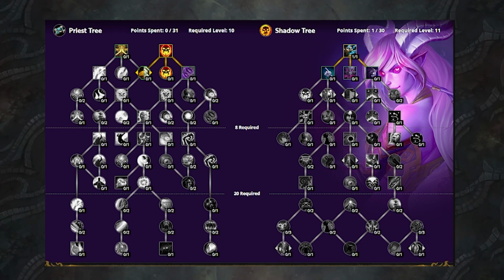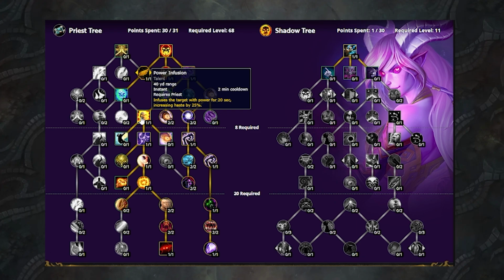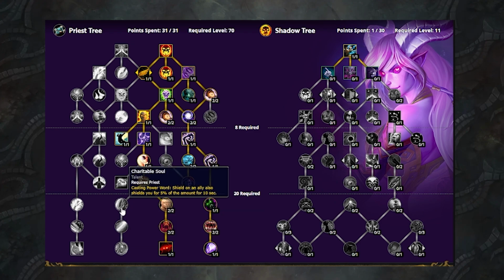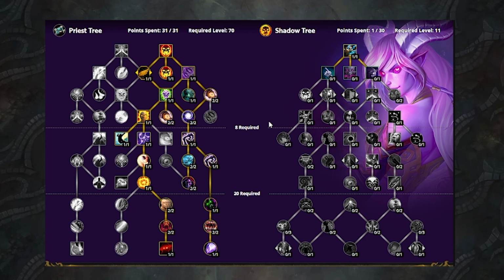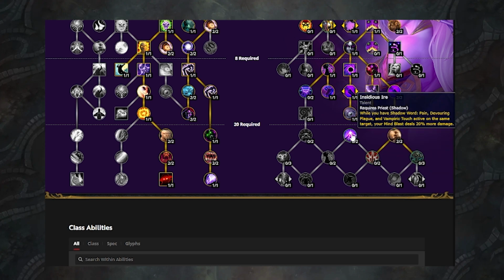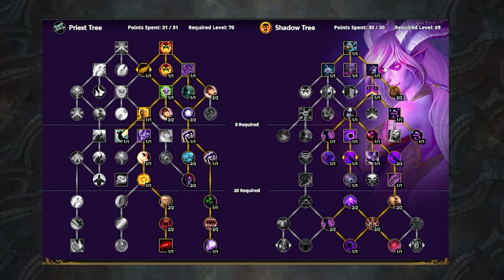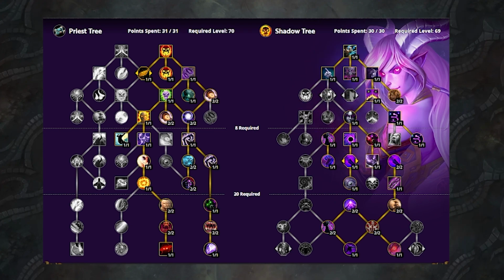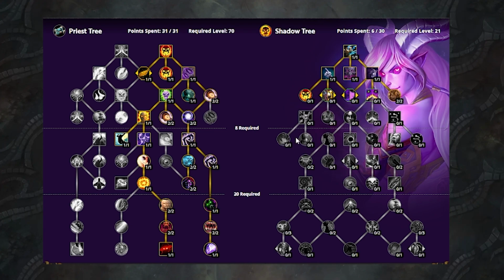THIS NEEDS TO CHANGE! | Dragonflight Shadow Priest Review & Discussion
Join Cayna and Jaerv as they review the current state of Shadow Priest on the Dragonflight alpha, and discuss the things that need to change!⬇️ READ MORE ⬇️

⚔️ 9.2.5 Guides UPDATED!

► Chapters
0:00 Intro
00:37 First Impressions
01:41 Class Tree Build
10:43 Shadow Tree Build